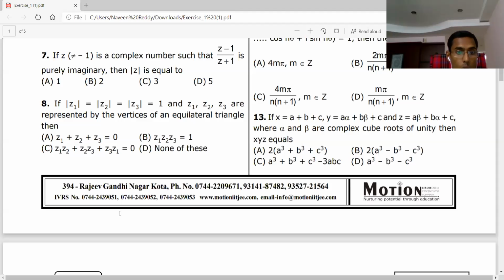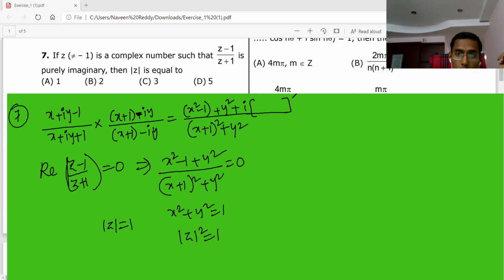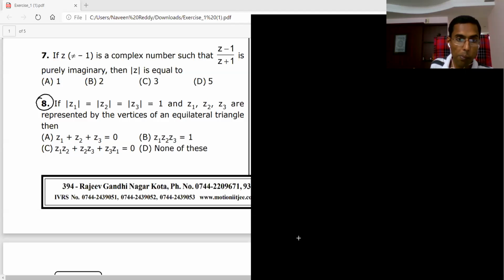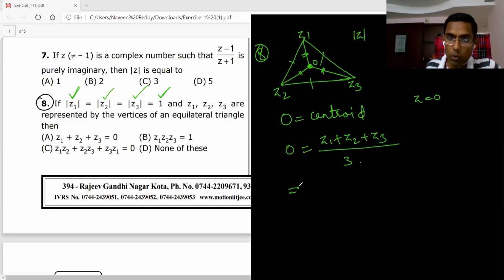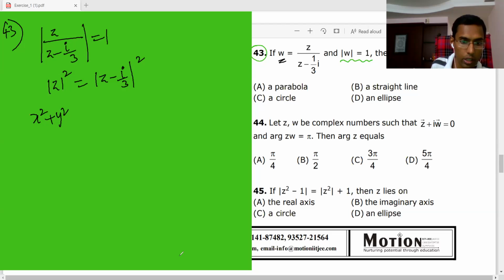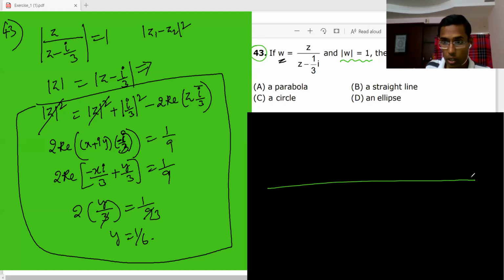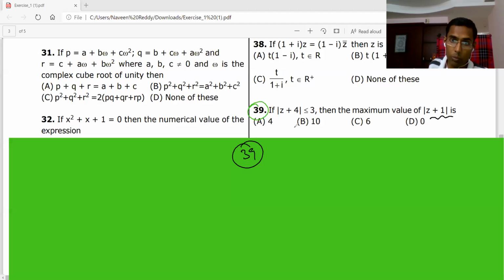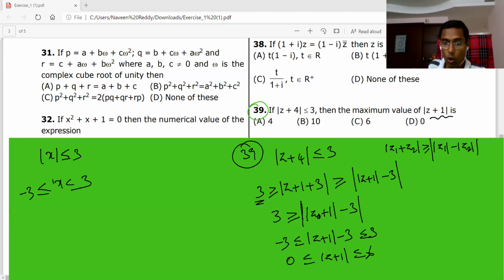complex numbers part 4, problems on modulus